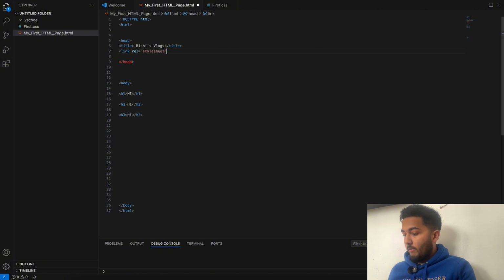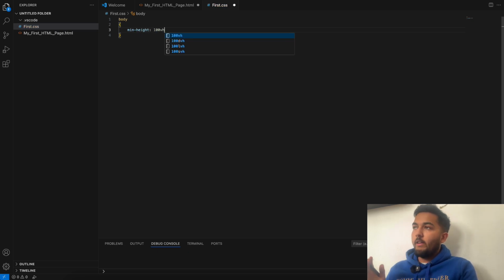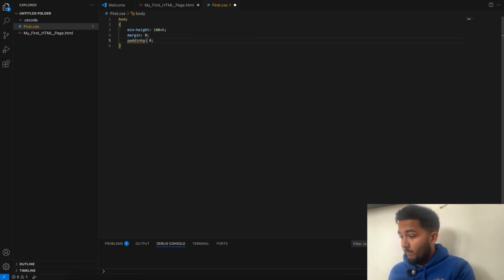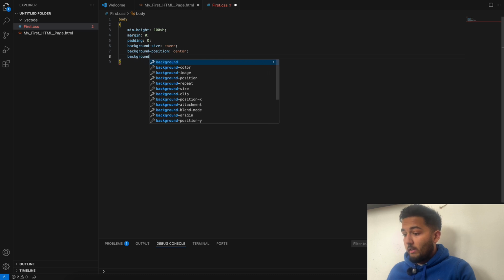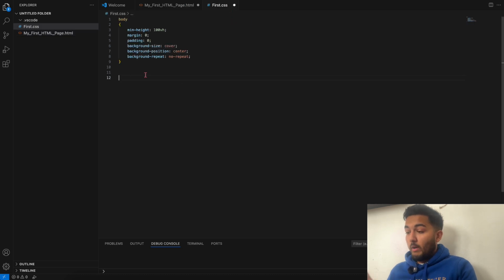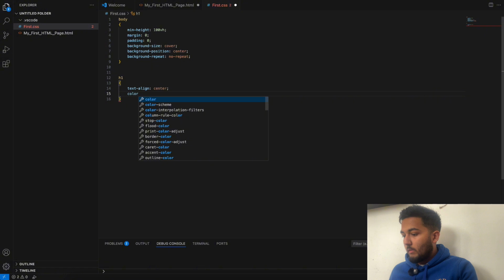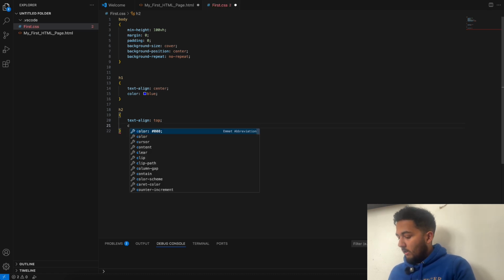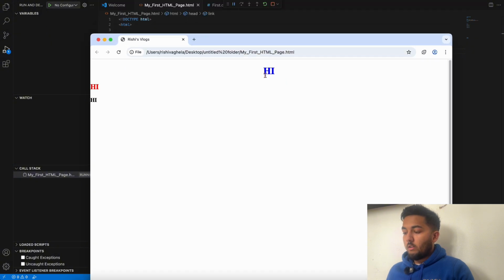Linking Your HTML to your CSS page Step-by-Step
Want to know how to link your HTML and CSS pages correctly? In this beginner-friendly tutorial, I'll walk you step-by-step through the process of connecting your HTML and CSS files so you can start styling your website right away!

🛠️ Tools Used: Visual Studio Code
✅ Perfect for complete beginners
💡 Great for your first web development project